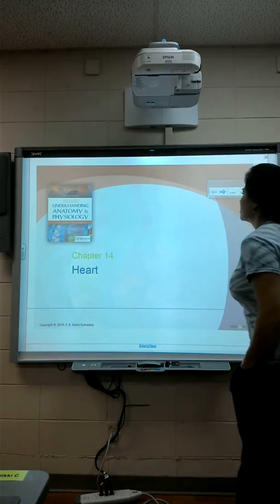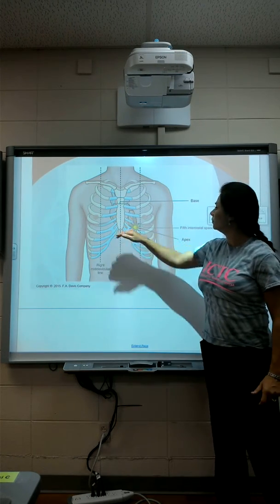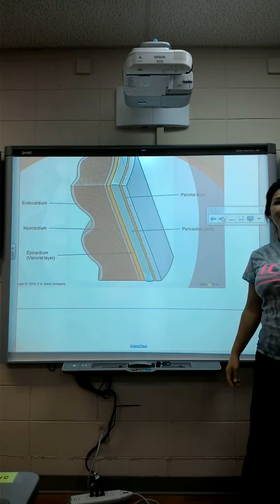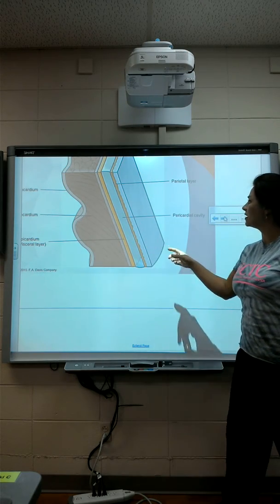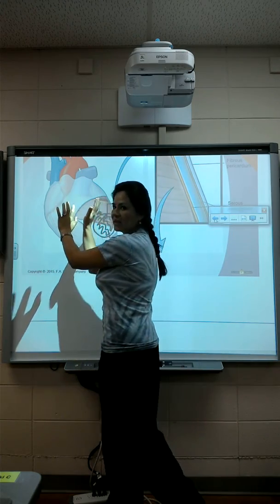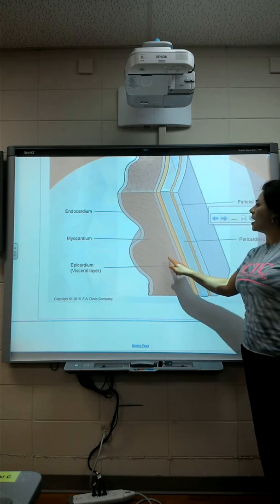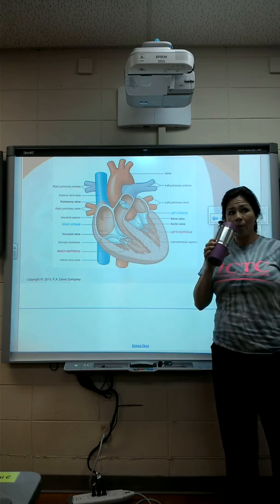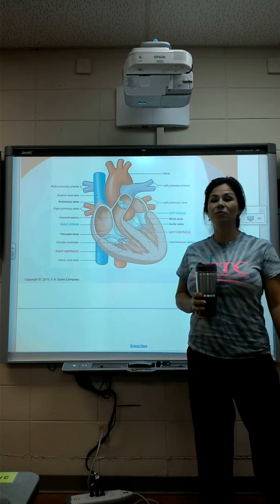Heart Ch14pt1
Ch14pt1